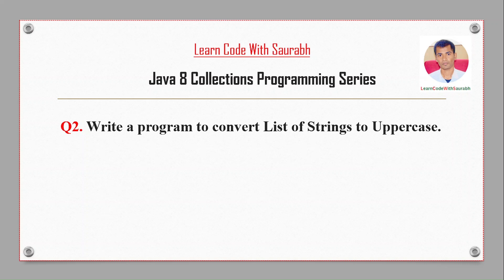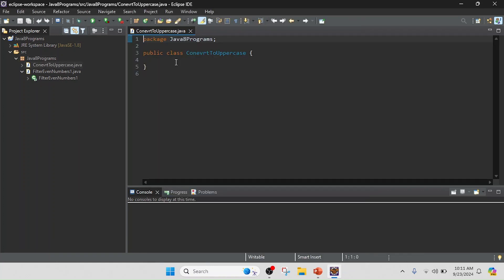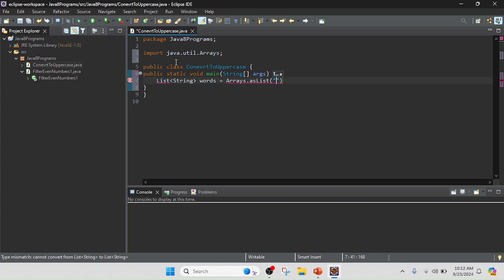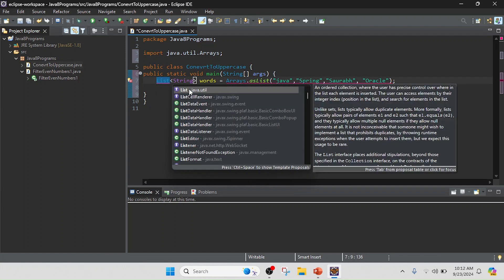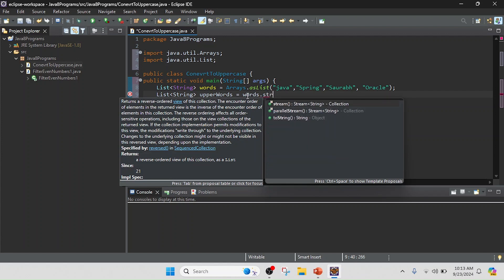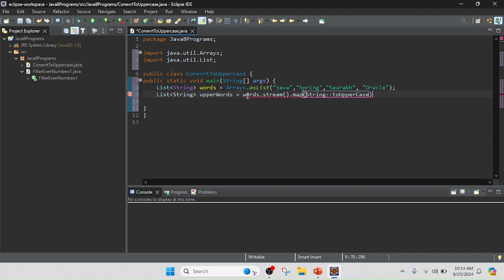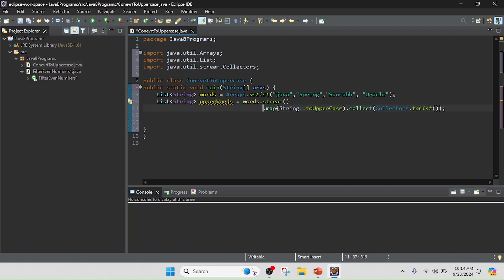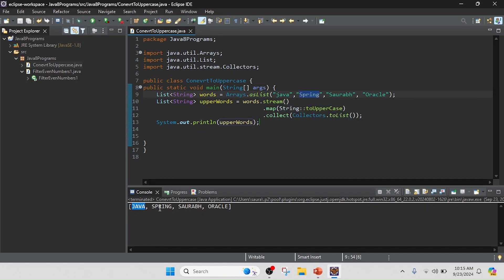Java 8 Stream API Interview Questions: Convert List of Strings to Uppercase using Stream API in Java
Q2. Convert List of Strings to Uppercase using Stream API
Welcome to Learn Code With Saurabh! In this video,  you will learn: This Java program converts a list of lowercase strings to uppercase using Java 8 Streams. Here's a summary:

Input: A list of strings ("java", "spring", "lambda", "collections").

The stream() method is called on the list to process each string.
The map() function applies String::toUpperCase to each string, converting it to uppercase.

The result is collected into a new list using collect(Collectors.toList()).
Finally, the uppercase list is printed.

Output: [JAVA, SPRING, LAMBDA, COLLECTIONS]

Master Java Stream API: Convert List of Strings to Uppercase in Minutes!